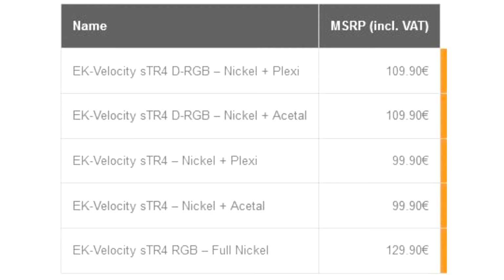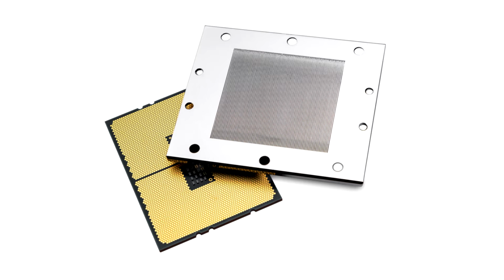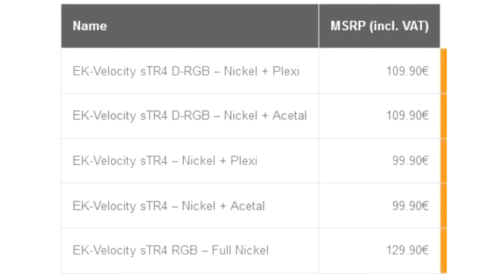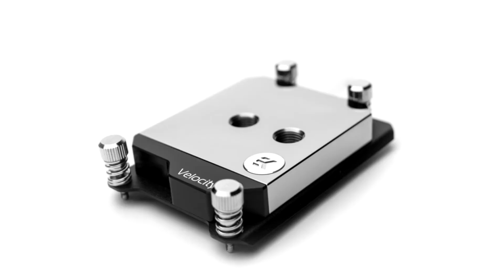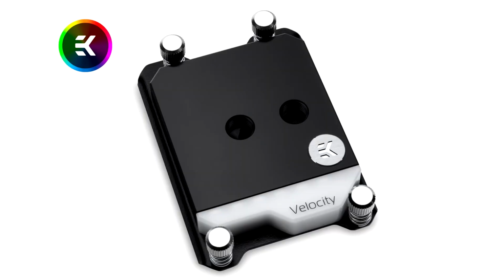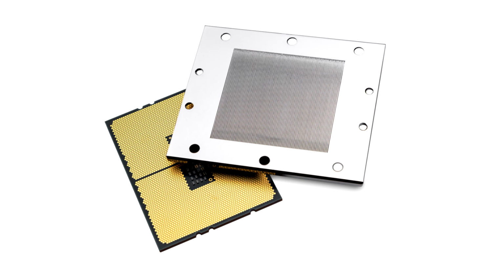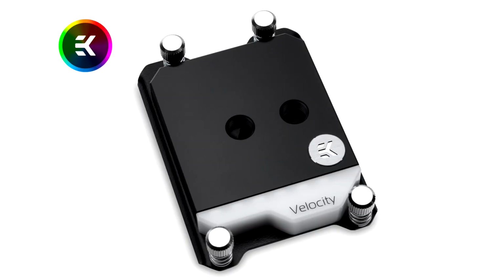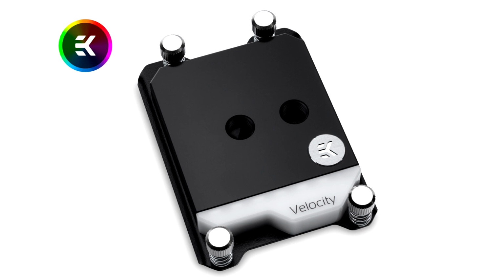EK Water Blocks Announces sTRX4 Compatibility with EK Velocity sTR4 Series Blocks